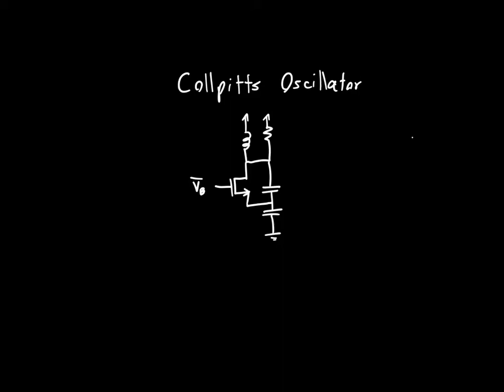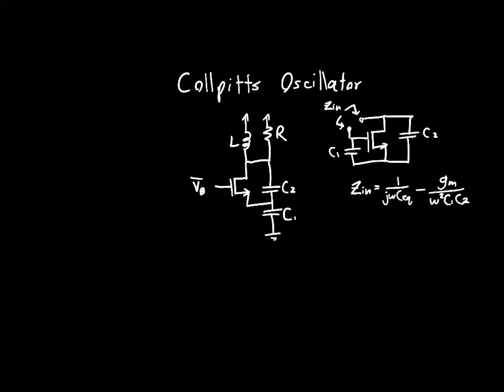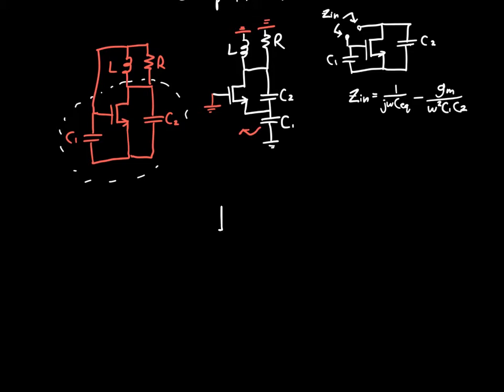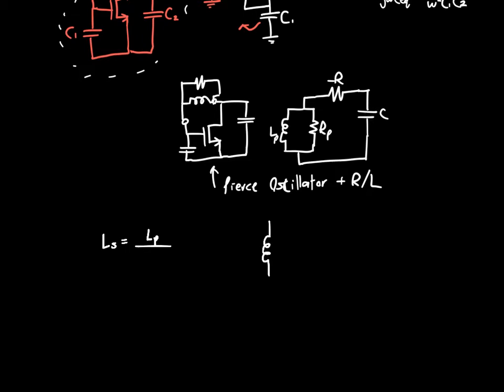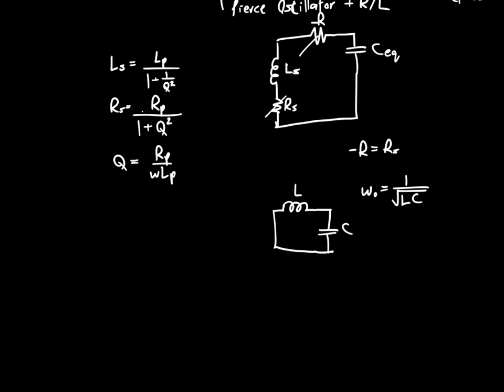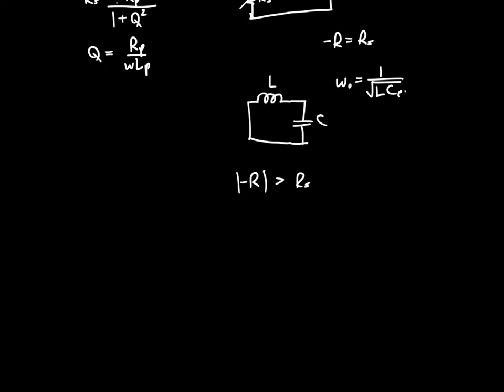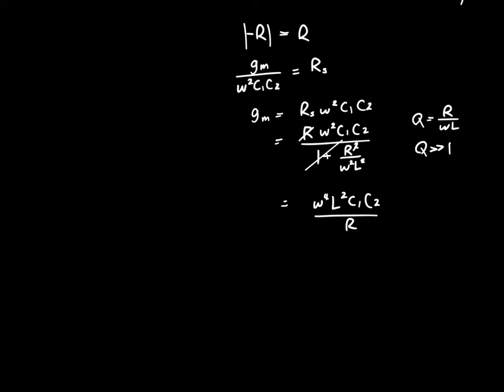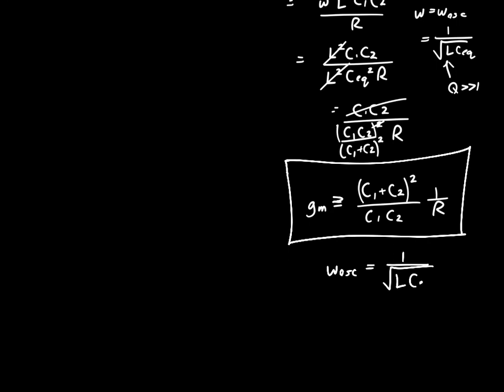Colpitts Oscillator Analysis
In this video, I explain how to analyze the Colpitts oscillator, perhaps the simplest single-transistor amplifier. We make use of the Pierce oscillator in analyzing this circuit, and explain how the Colpitts oscillator can be thought of as just an extension to the Pierce oscillator.